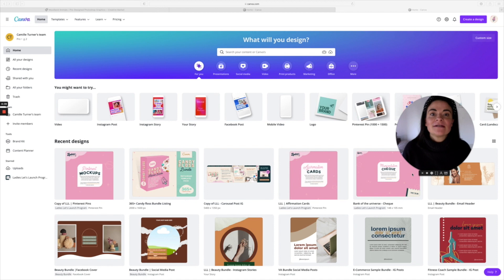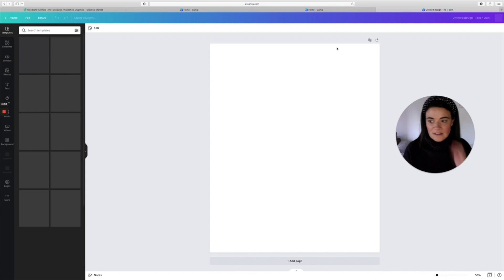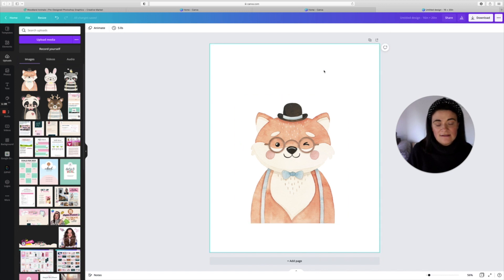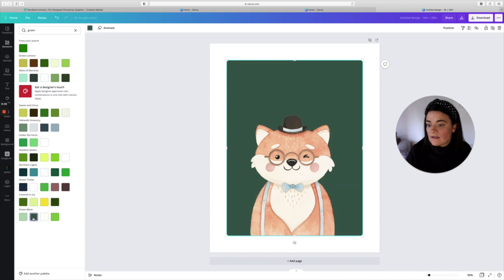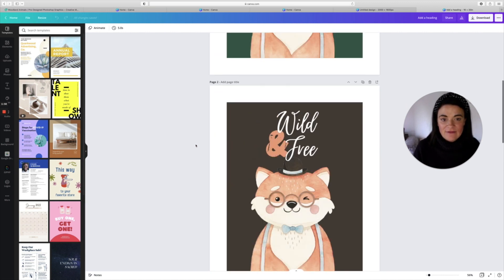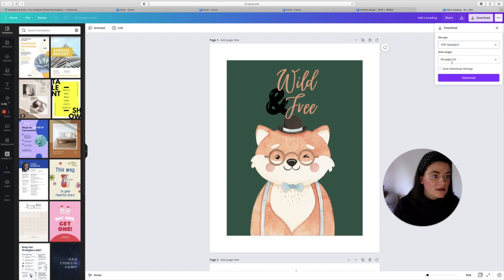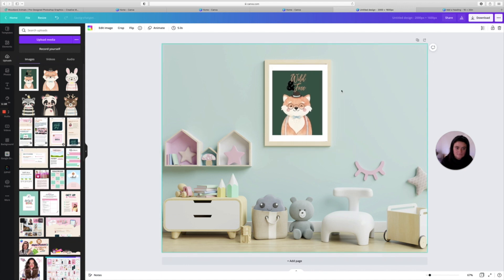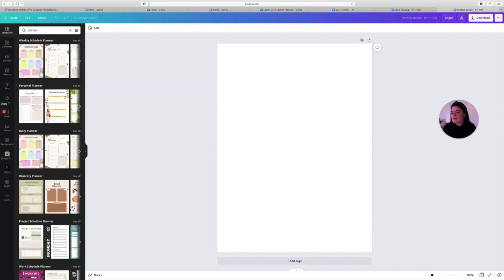HOW TO CREATE PRINTABLES IN CANVA TO SELL ON ETSY?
Launch Your Digital Product Course ($47 Limited time)

I'm going to take you through how you can create a printable using Canva and then mock-up your design ready to sell on Etsy.

QUIZ TIME - Which Passive Income Stream Best Suits Your Skillset?

🎥 EQUIPMENT USED
Neewer Ring Light Kit
Canon G7x
Manfrotto Mini Tripod